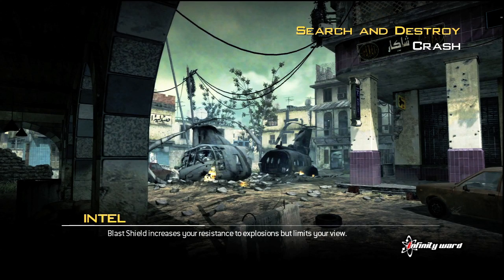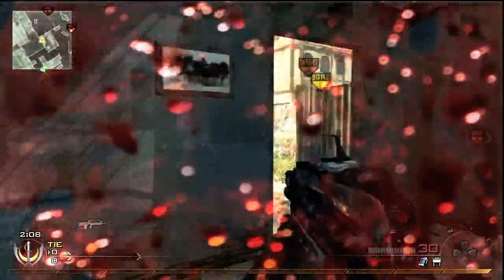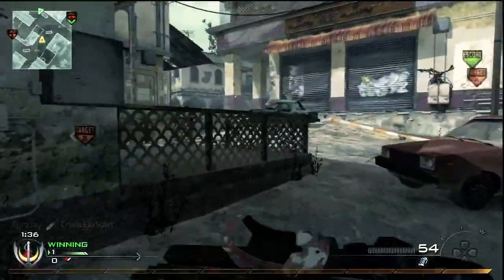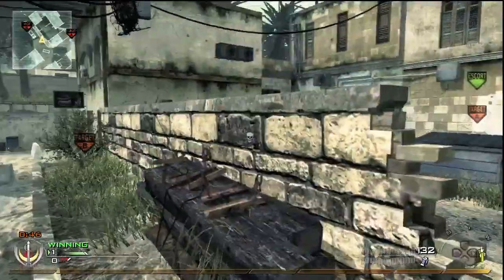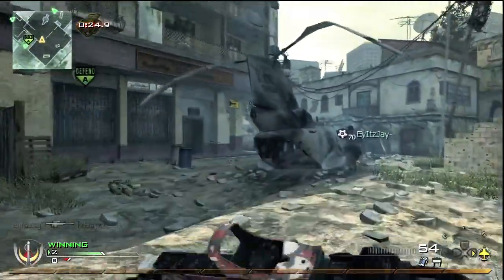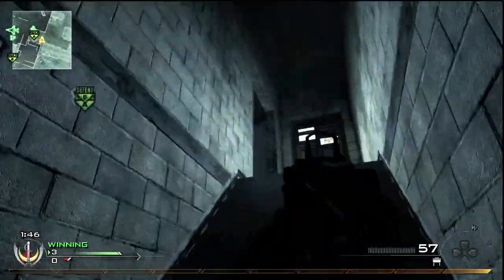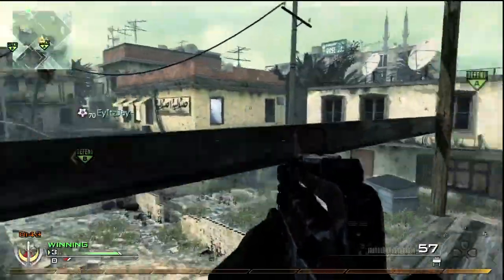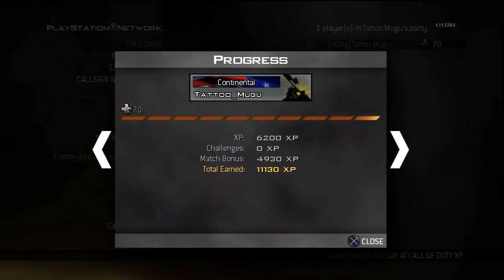Crash S&D 11-0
Flawless game of search and destroy on Crash with commentary.